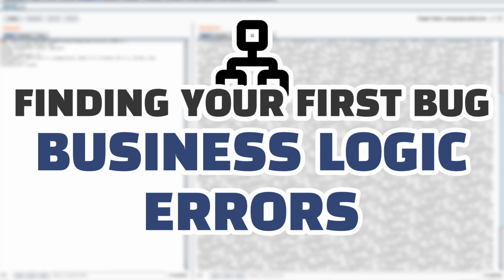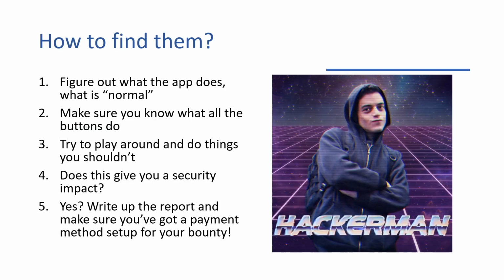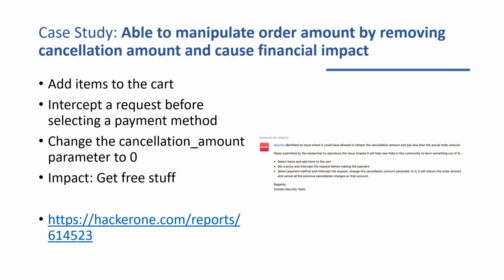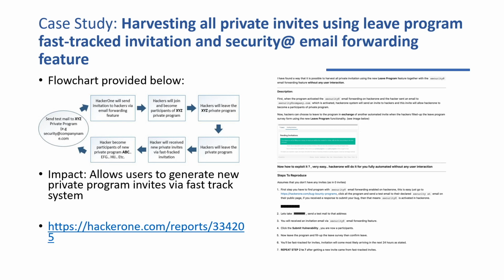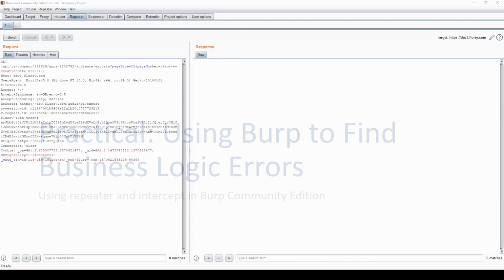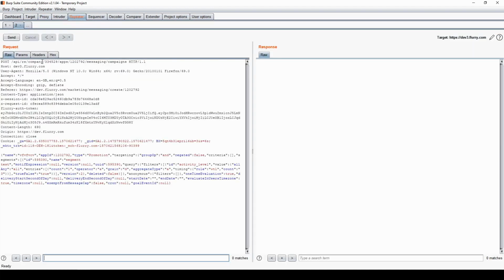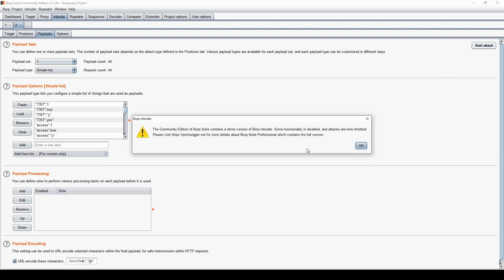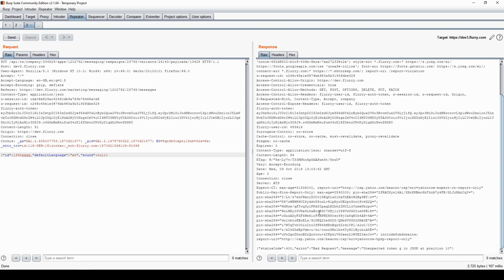Finding Your First Bug: Business Logic Errors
Correction: at  30:55 I launched intruder to just get errors back, however, this was because my JSON payloads were not legal JSON. I had missed a comma in Intruder. Thank you to FrenchPirate83 for finding that error.

Hi everyone, welcome to the first video in my new series "Finding Your First Bug" in this series I'm going to go over some good first bugs: explain what they are, how to find them, show some examples of real bugs in the wild that paid out and finally do a practical example with Burp on a real target.

In this video, we'll be discussing Business Logic Errors, a type of bug that targets the logic of a website or app rather than the technical implementation.

0:00 - Theory: what is a business logic error/how to find them
7:09 - Case studies: 8 examples of business logic bugs by complexity
21:28 - Practical Burp: Looking at Flurry an app in scope on the Verizon Media public program

-- Case Studies --
- Response program can create bounty table - $500 - OLO Total price manipulation using negative quantities - $3,500
- Able to manipulate order amount by removing cancellation amount and cause financial impact: $750
- Gaining unlimited bonus points on websites with WooCommerce Points and Rewards - $150
- Lack of proper paymentProfileUUID validation allows any number of free rides without any outstanding balance - $1,500
- Lack of payment type validation in dial.uber.com allows for free rides - $5,000
- Harvesting all private invites using leave program fast-tracked invitation and security@ email forwarding feature - $2,500
- Claiming package names in GitLab's automatic package referencer. - $1,000